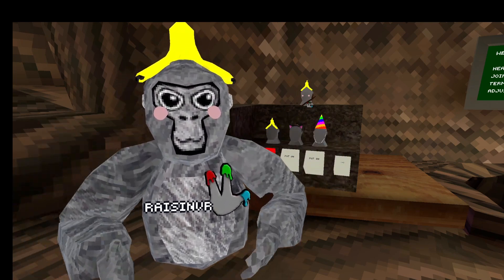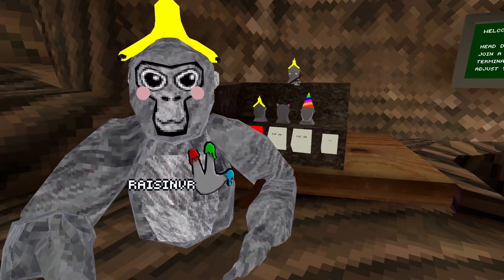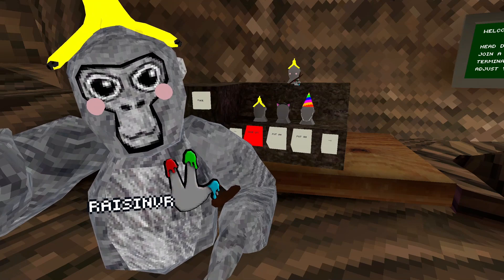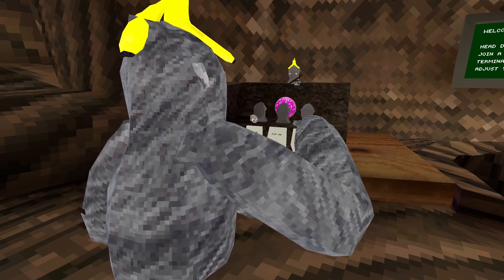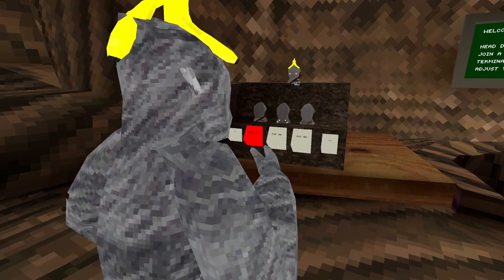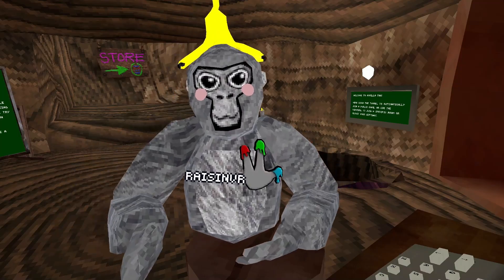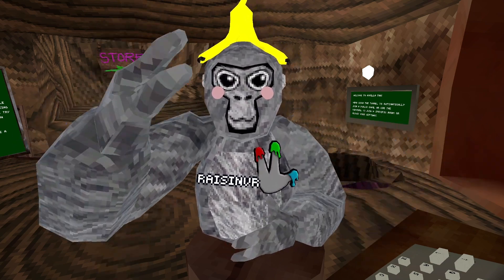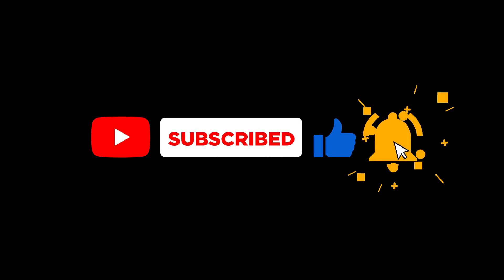I Got Every Cosmetic In Gorilla Tag For Free!